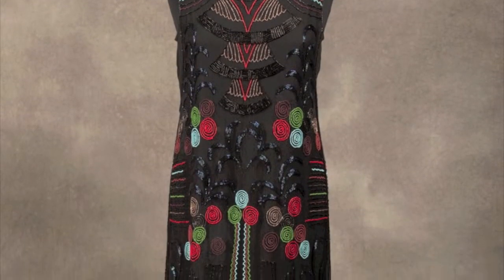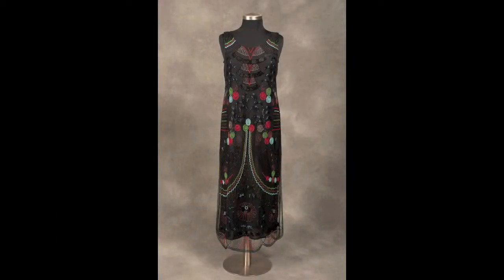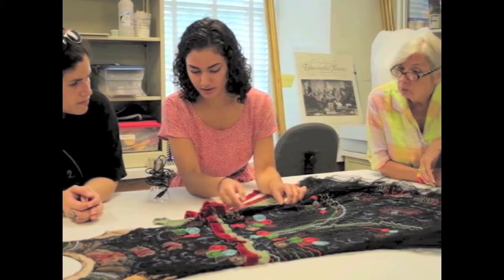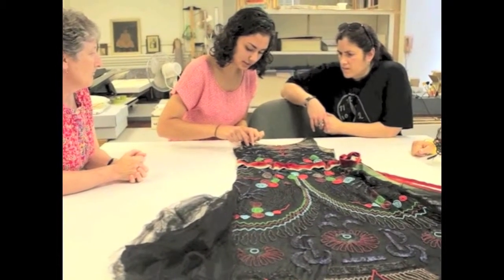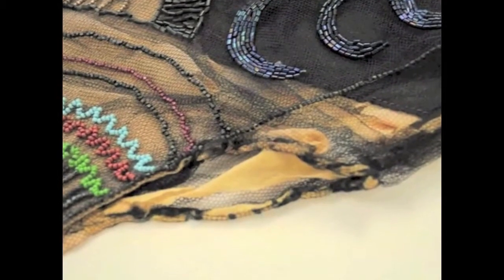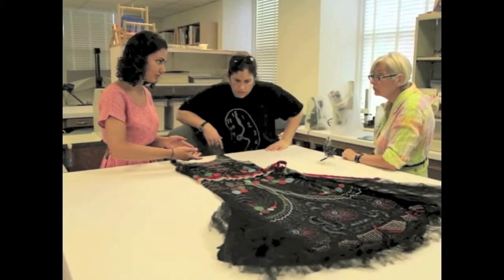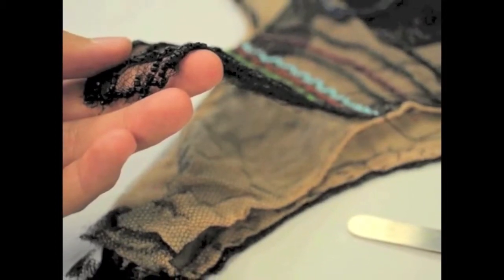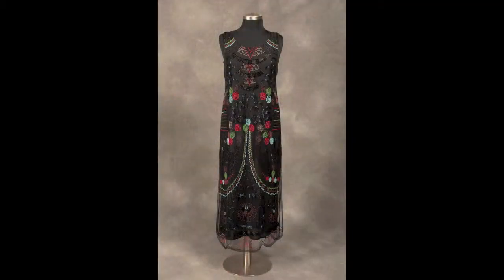Common Threads - 1922 Beaded Dress - Conservation